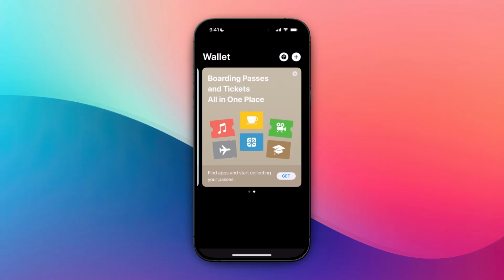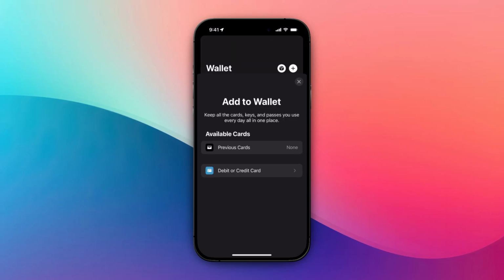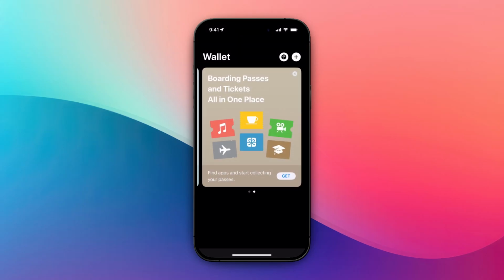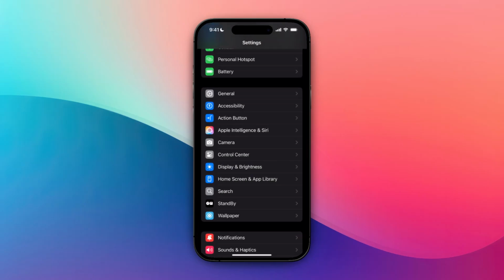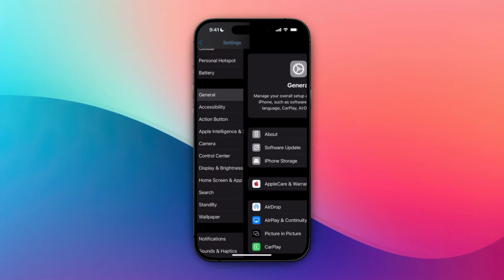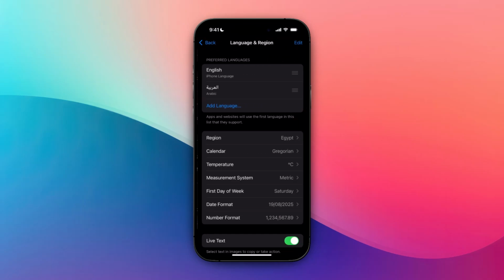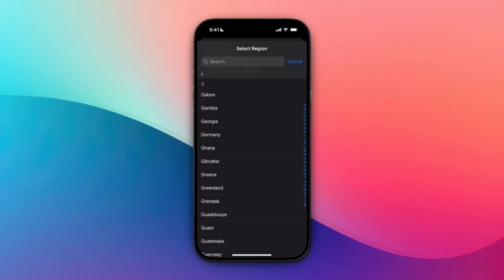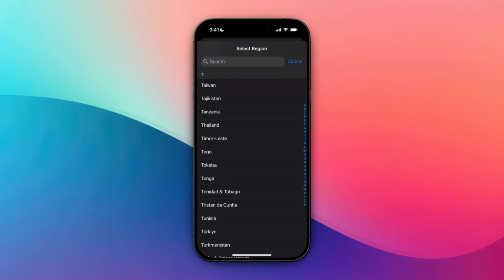How to Fix Unable to Add Card in Apple Wallet (EASY FIX!)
Having trouble adding your debit or credit card to Apple Wallet? In this updated 2025 guide, we’ll walk you through common reasons why cards fail to add — and how to fix them fast!

📌 In This Troubleshooting Guide, You’ll Learn:
✅ Common reasons your card can’t be added to Apple Wallet
✅ How to check your device’s region settings and software updates
✅ How to verify with your bank or card issuer
✅ How to remove and re-add cards the right way
✅ Tips if your device or account is restricted

💡 Perfect for anyone experiencing Apple Wallet issues and needing simple, effective solution